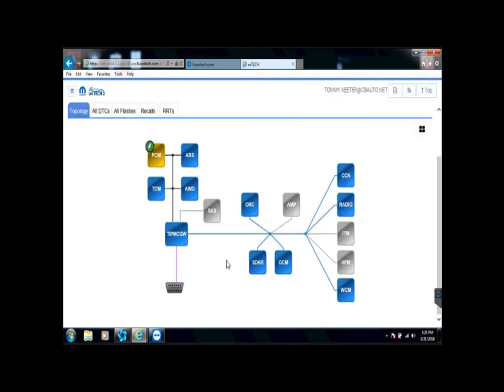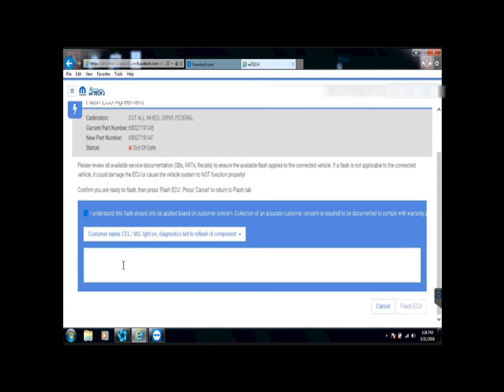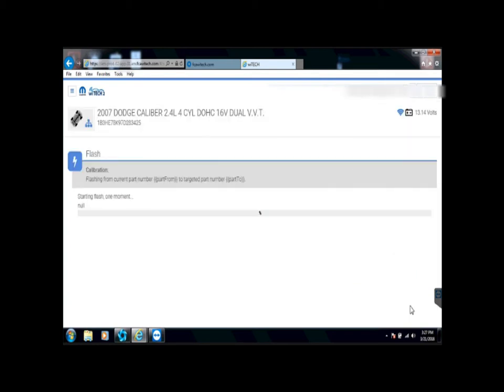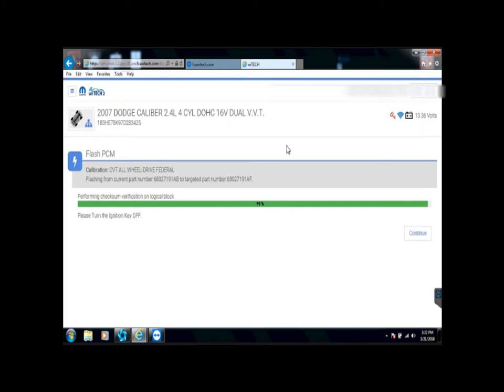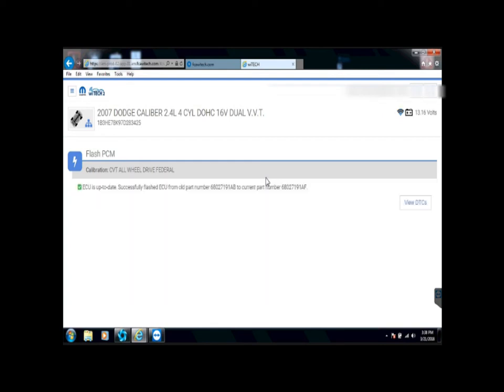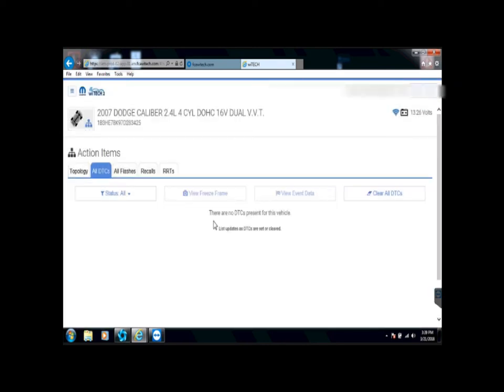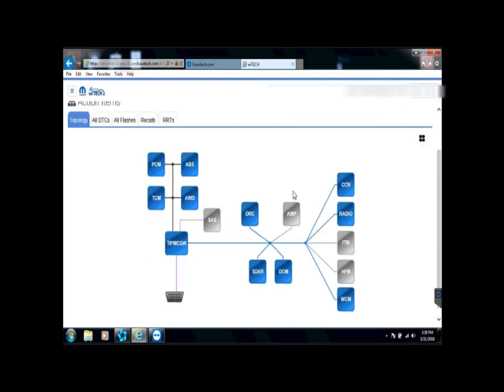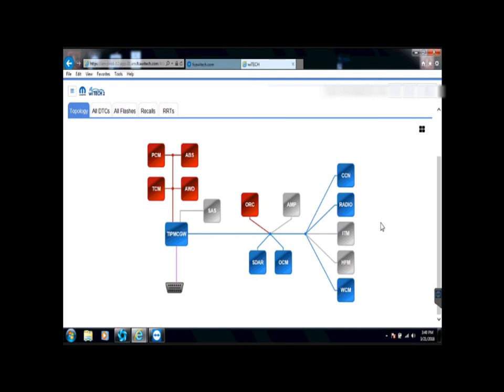How to reprogram with the Chrysler Witech 2.0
Remember to use a proper flashing power supply on a good battery with clean terminals before attempting a flash, also remember to read all service information for additional requirements.

Some other tools I use:

Launch Diagun IV X431

Autel Elite

SDT-206 Smoke Machine Kit

Redline Smoke Fluid

PicoScope 4 Channel Kit

Hantek CC-65 Low Amp Clamp

Hantek CC-650 High Amp Clamp

AESWave Uscope

VVDI Key Tool

FLIR ONE Thermal Imager

Streamlight ProTac 2L-X

EBL 18650 Batteries

Immobilizer Coil LED Tester

Launch Creader3001 Code Reader